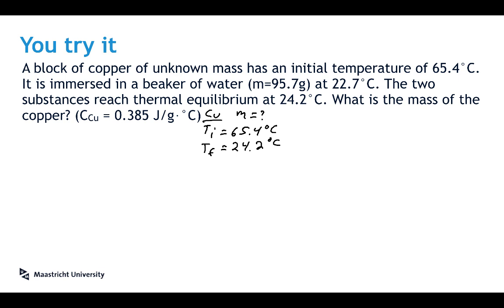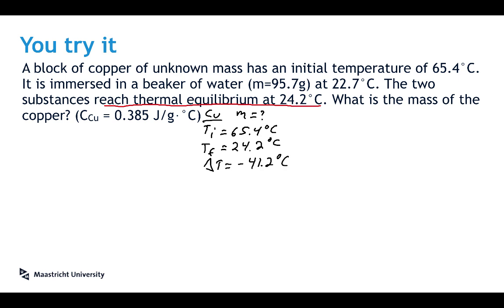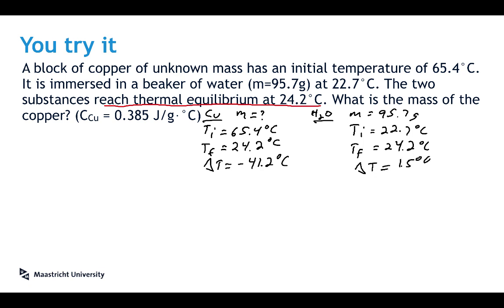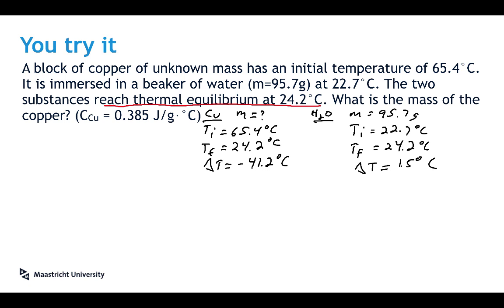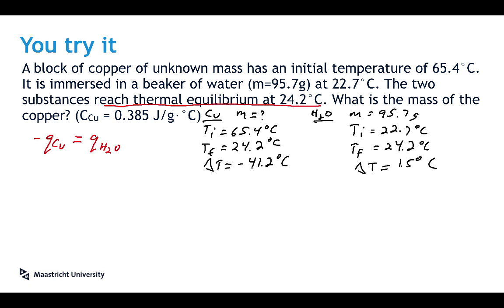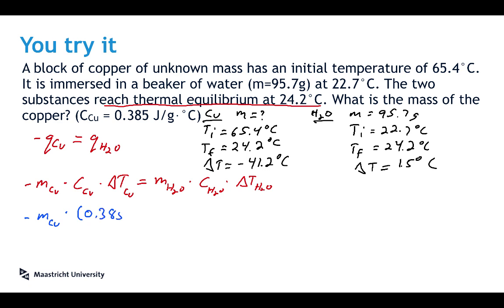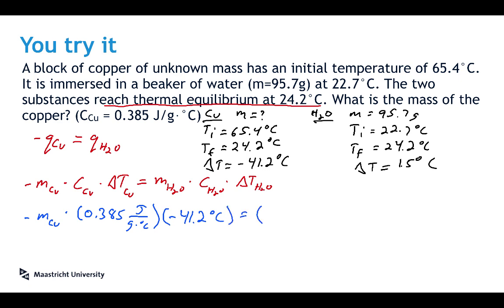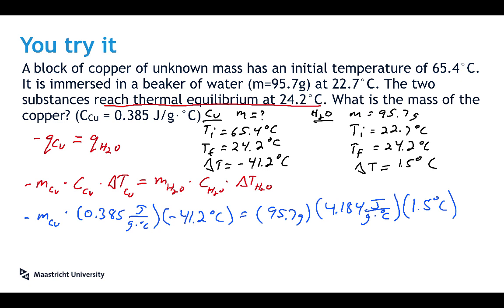Heat Transfer Problem